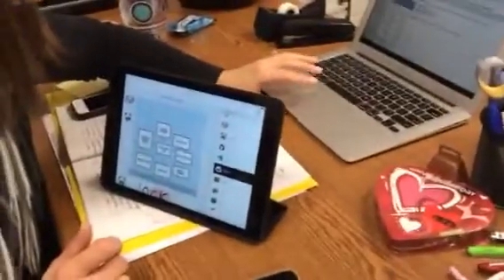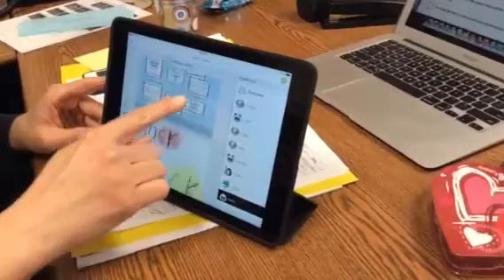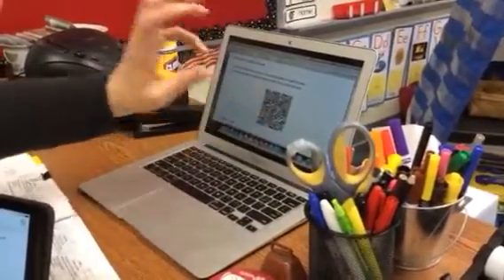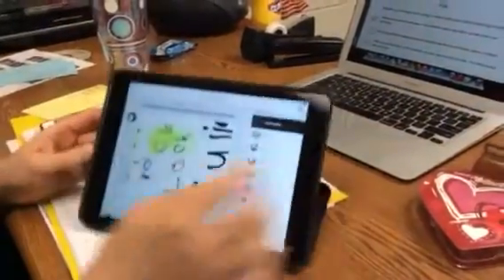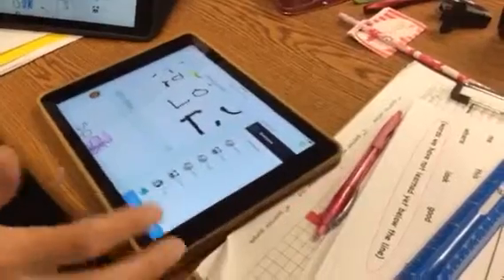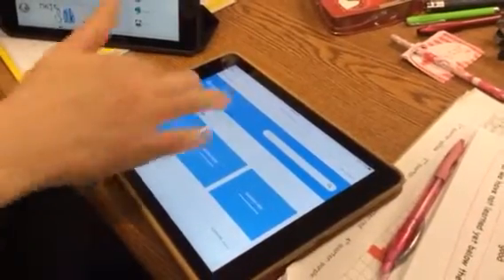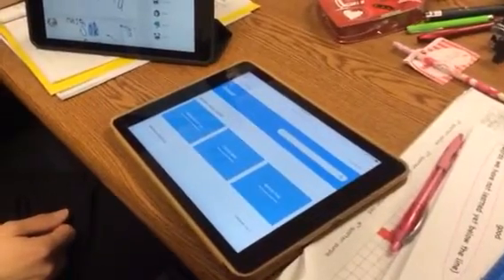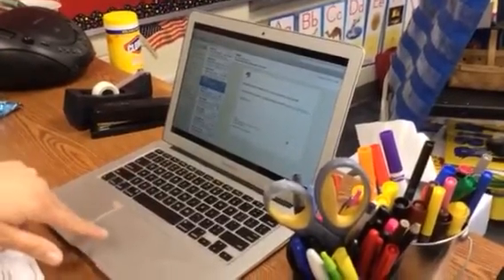Buck explains how the Seesaw App works.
Together Mrs. Buck and I took a closer look at the Seesaw app. Seesaw App by the learning journal.